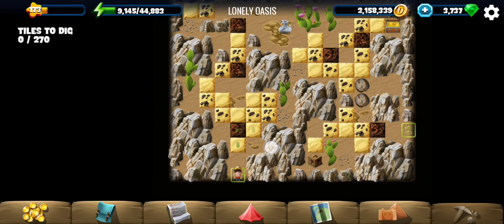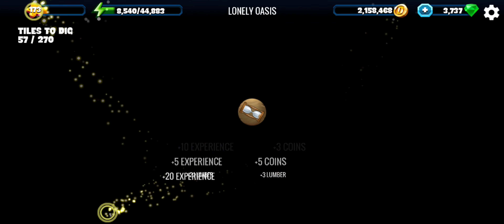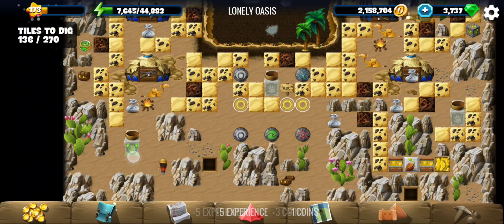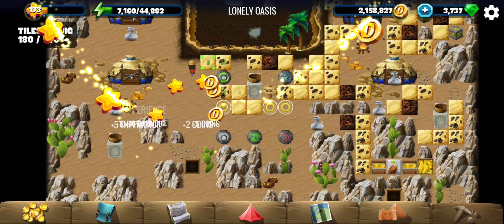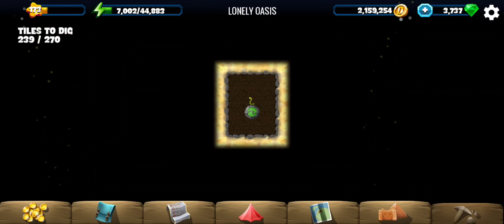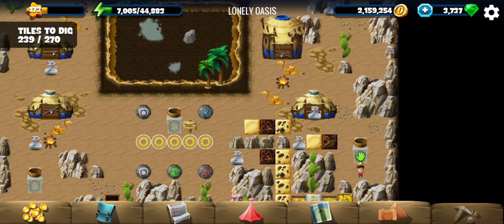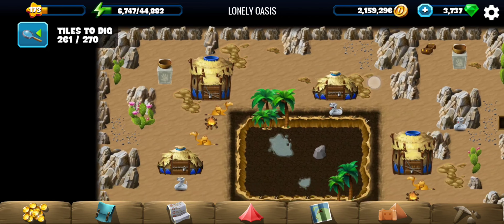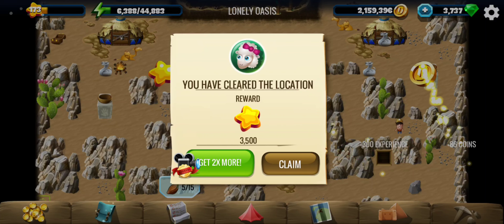Lonely Oasis - #6 Garden of Spring - Diggy's Adventure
Complete walkthrough video of Lonely Oasis showing puzzles solutions, treasure parts, and hidden bonuses.
In lucky oasis, we have to get the 5th of the 15 seeds. The water is dried in the oasis and the snakes need diggy's help to perform a ritual to summon rain. Diggy helps them by placing the stones in correct order and gets the seed.

Guide & Timestamps:
0:00 - Explore the lonely oasis.
1:30 - Check all the pedestals for colors.
4:30 - Put the stones on the marks in order.
5:50 - Collect the seed.

Quest details:
Precious Seeds
1. Get The Seed.

Energy cost for complete clearing:
Egypt: 3,475
Scandinavia: 23,170
China: 69,535
Atlantis: 142,950
Greece: 244,665
New World: 335,580
Terra: 429,020

Mine contains 270 tiles and 3 garden trowels.

Thank you Alice 0809, Maria Falcke, 12369ja, Mark Kollmeyer, mjdavids111, Tina Browning, Ingrid Ericsson, Meowy120, Carla Burga and Ladibeelewis lewis for being a member of the channel.